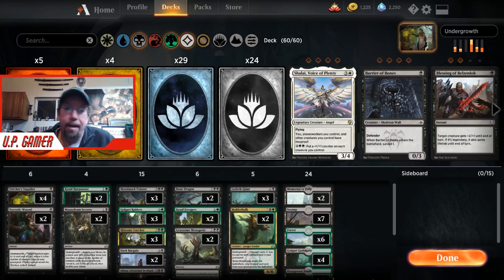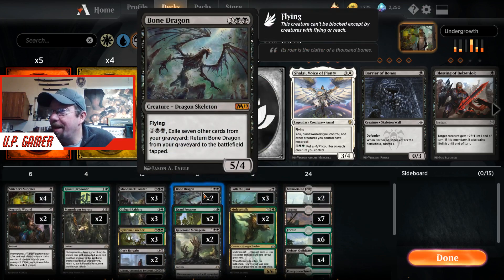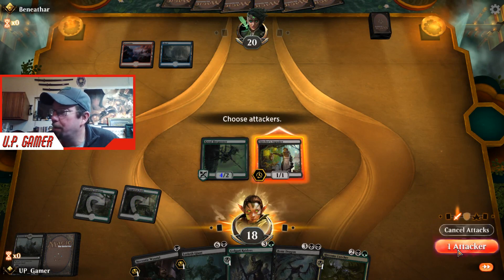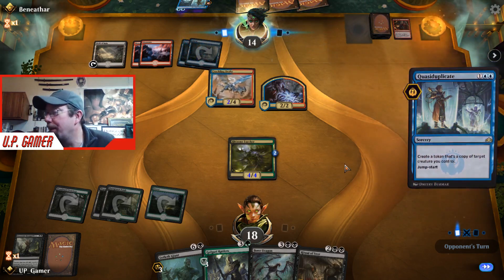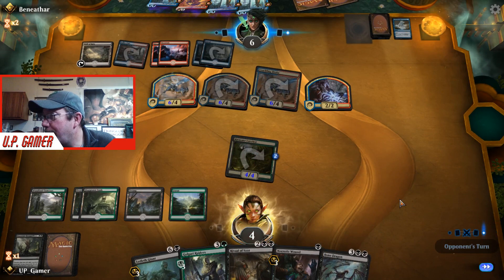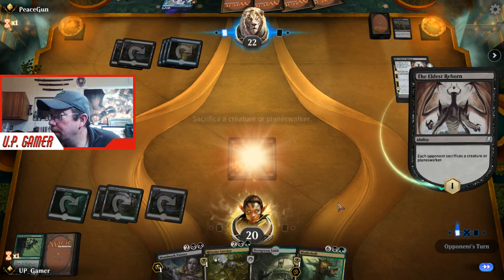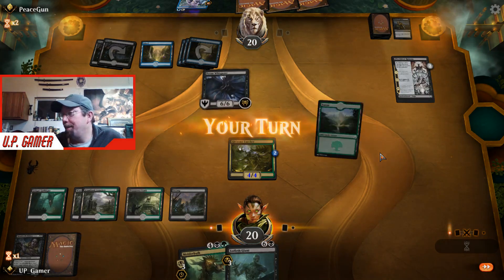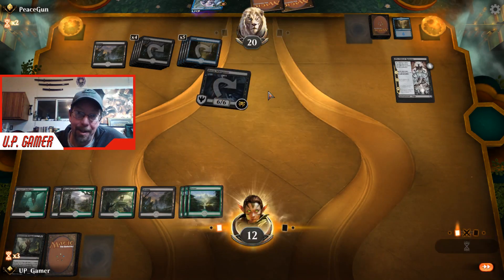MTGA - Undergrowth Deck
This is a very fun deck to play. I lost the two games I played in this video, but the overall win % of this deck for me is 40-45% at 10 games played.

Deck List:
Stitcher's Supplier x4
Necrotic Wound x2
Kraul Harpooner x2
Mausoleum Secrets x2
Moodmark Painter x3
Golgari Raiders x3
Rhizome Lurcher x3
Dark Bargain x2
Llilana, Untouched by Death x2
Ritual of Soot x2
Bone Dragon x2
Kraul Foragers x2
Gruisome Menagerie x2
Lotleth Giant x3
Molder Hulk x2
Memorial to Folly x2
Swamp x7
Forest x6
Golgari x4
Overgrown Tomb x3
Woodland Cemetery x2

I would change it up a bit with more cards available, but it is fun as it sits.

Thank you, The U.P. Gamer